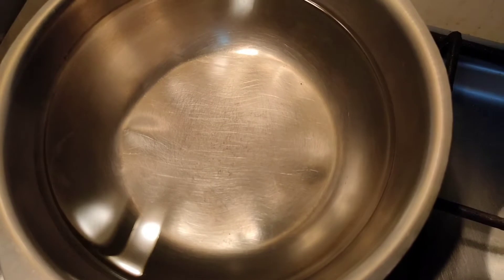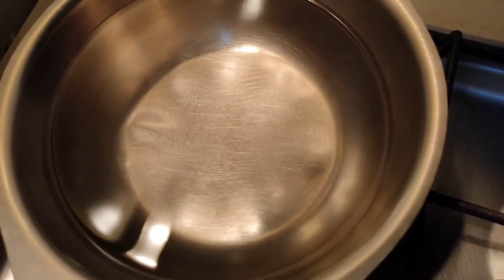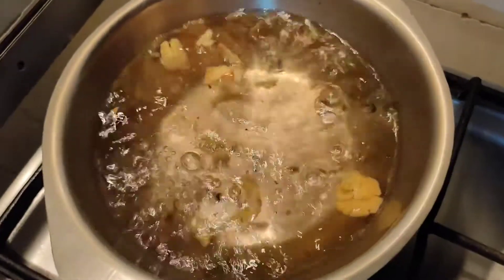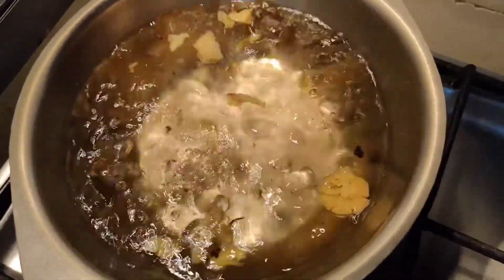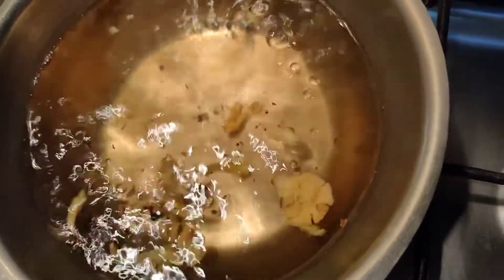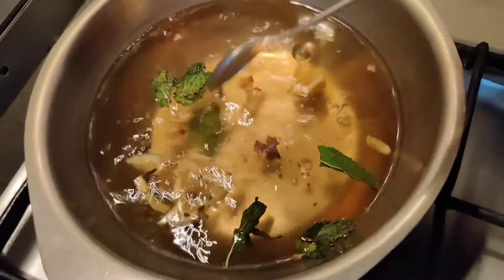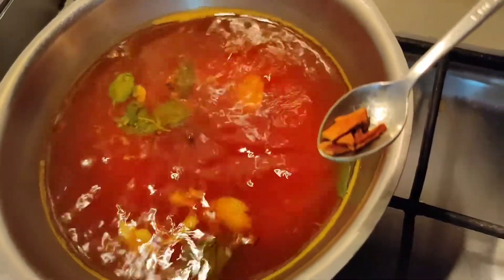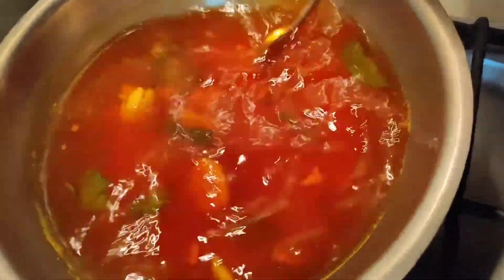Khada, Immunity Booster, Herbal Drink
Not recommended for children below 15

Immunity boosting drink specially made to consume during this pandemic

Good for cold, influenza,fever,cough

Keeps body warm

Have according to your body weight and health

Monsoon drink